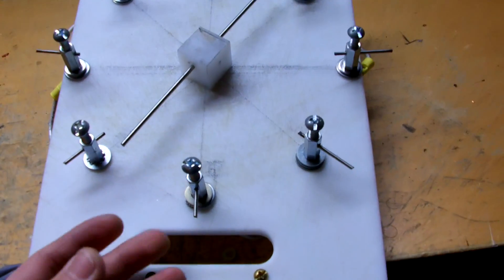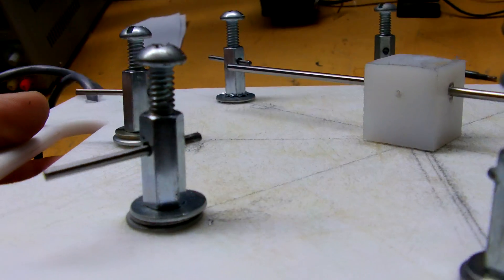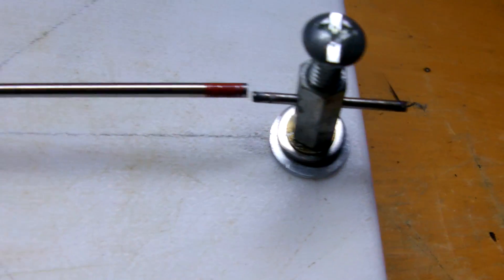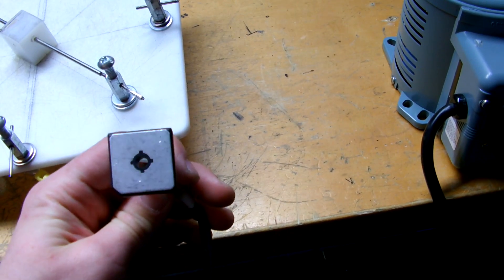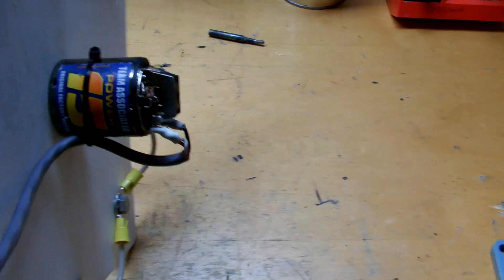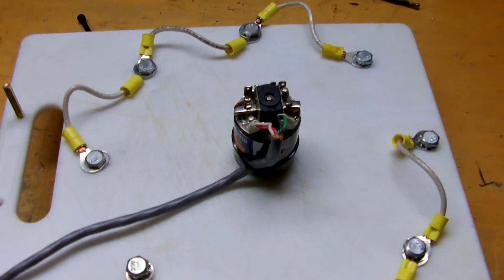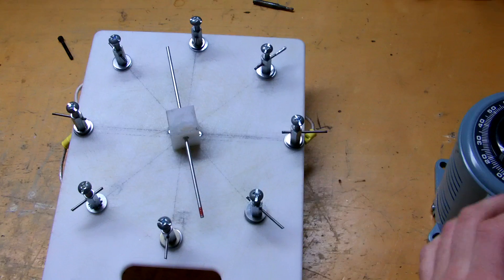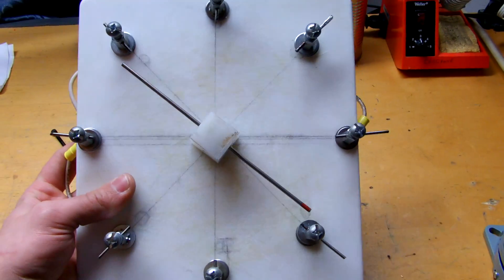Asynchronous Rotary Spark Gap Tour!